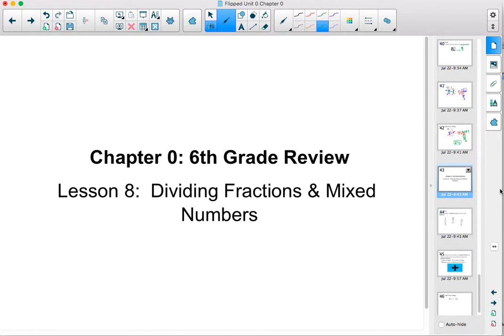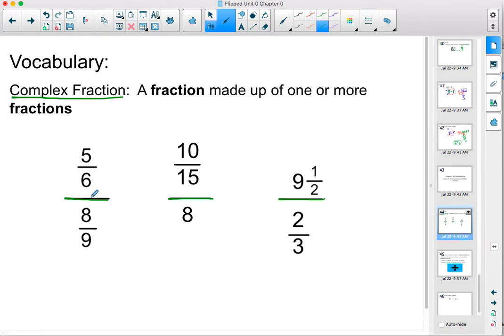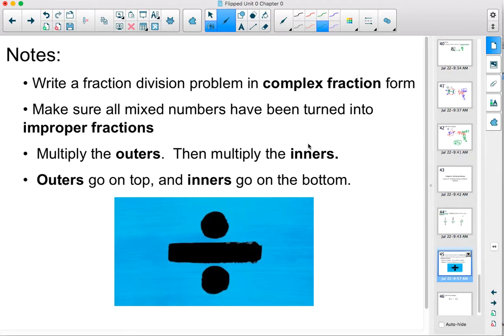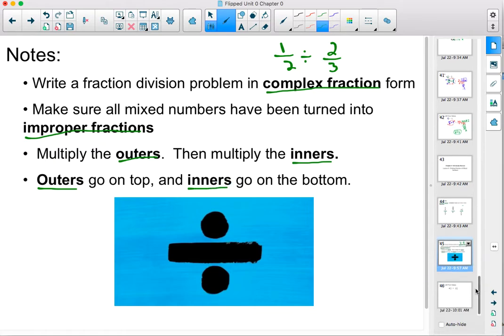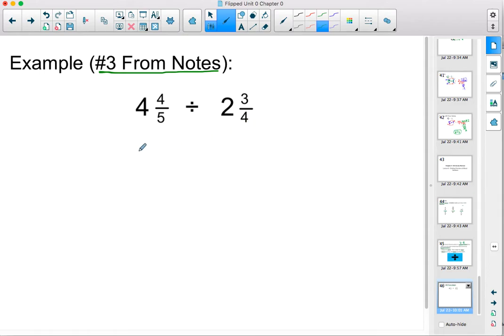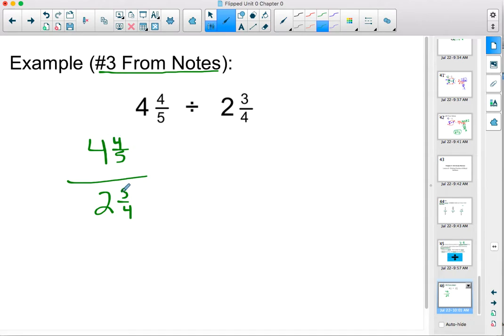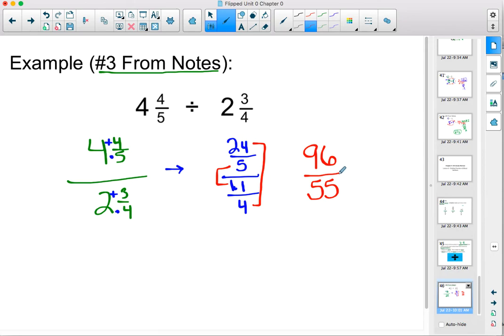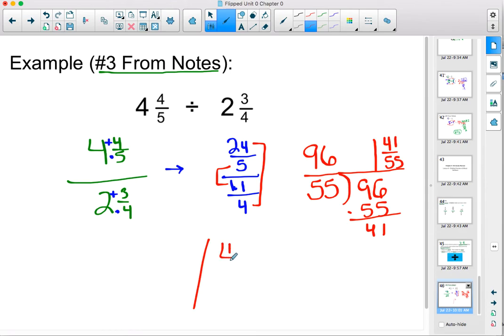Ch. 0 Lesson 8 (Dividing Fractions)